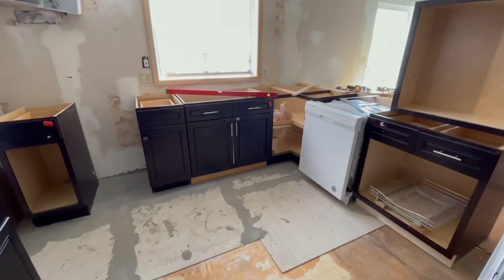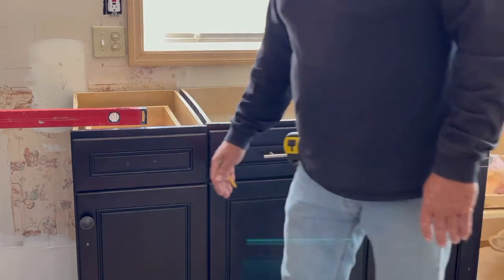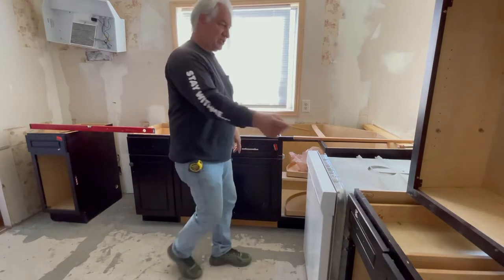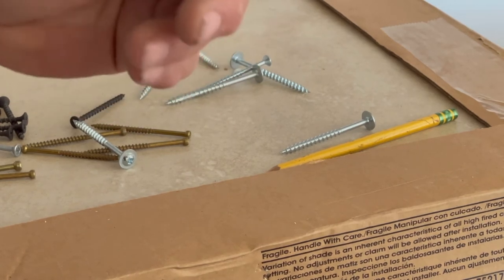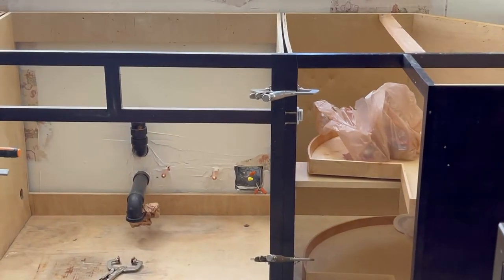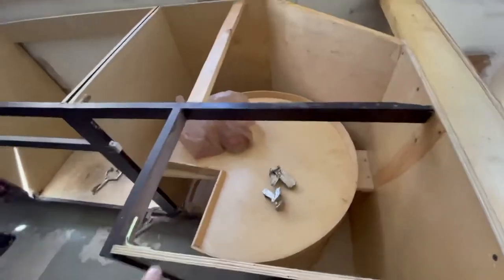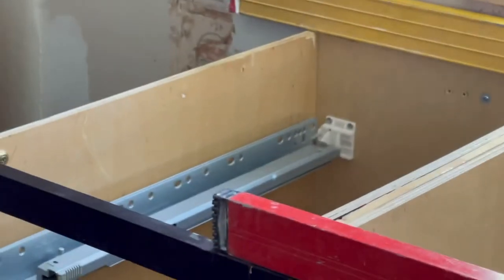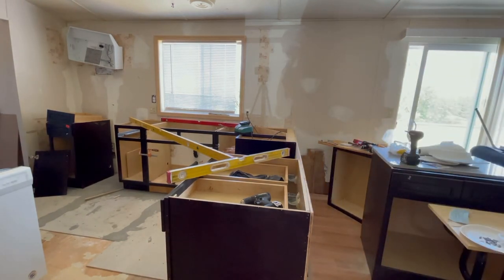Setting Installing KITCHEN CABINETS in MOBILE HOME OR HOUSE : NECESSARY STEPS AND FACTORS PROCEDURES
KITCHEN CABINET INSTALLATIONS